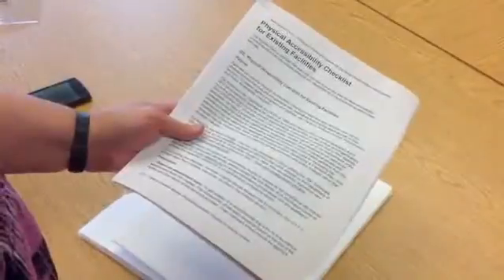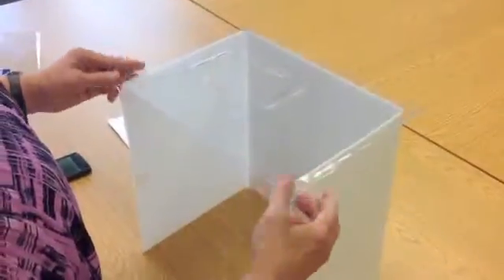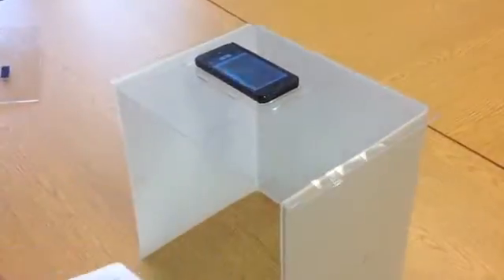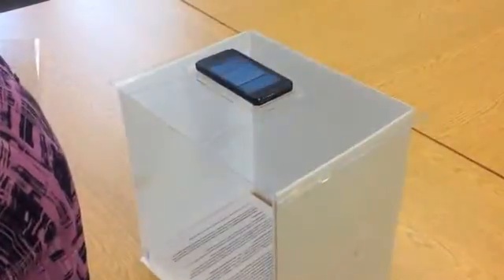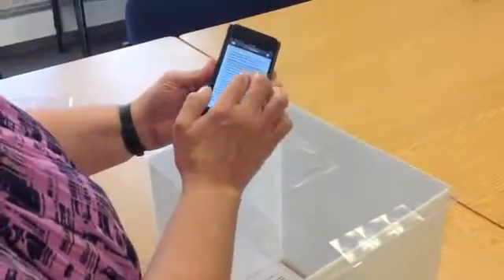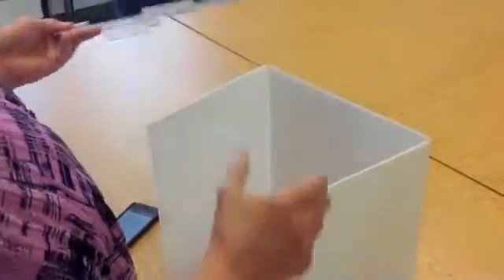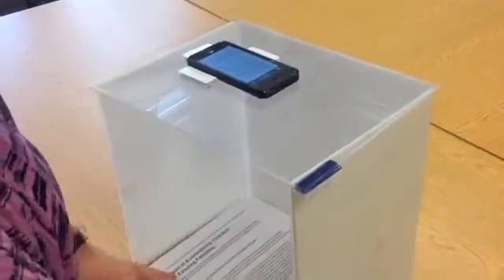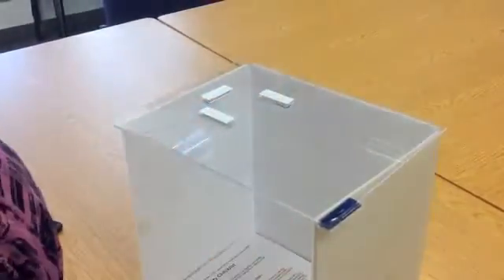Scan and Read Station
For more ideas and videos on creating assistive technology solutions in minutes, check out Therese Willkomm's Book with DVD of how to Video Clips: